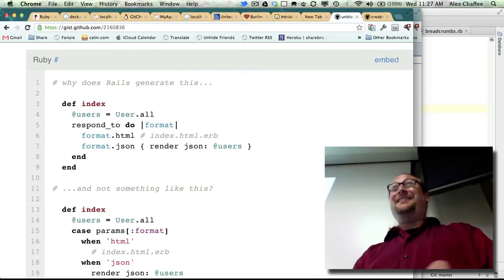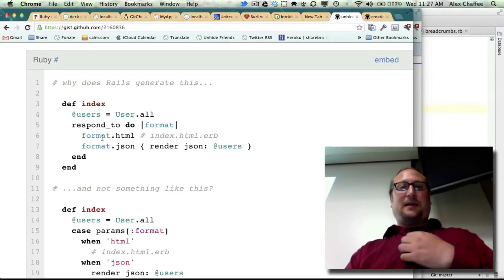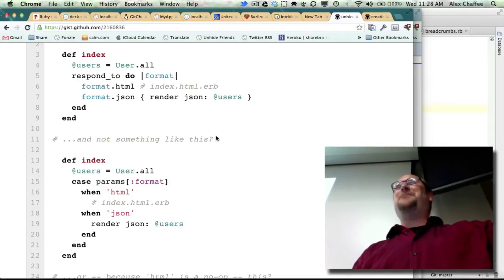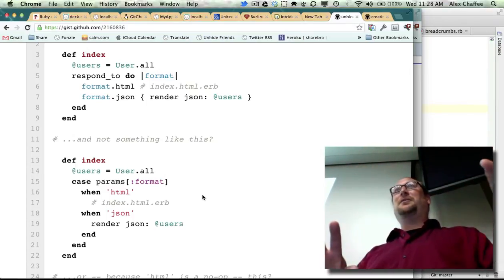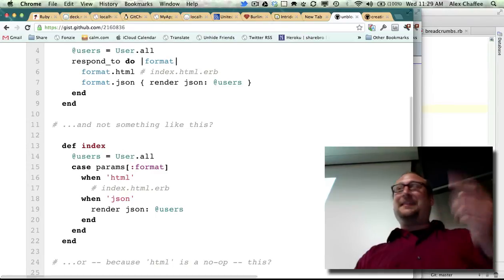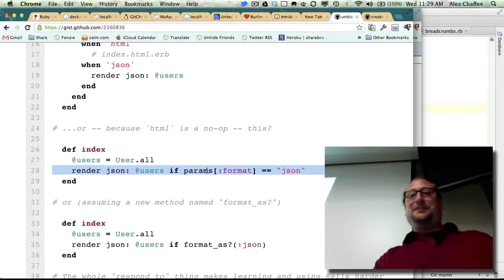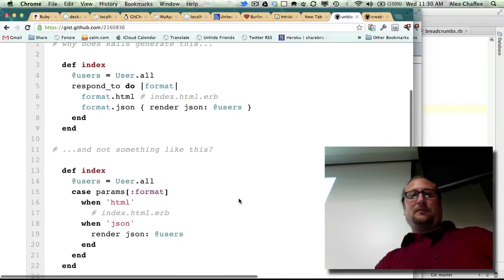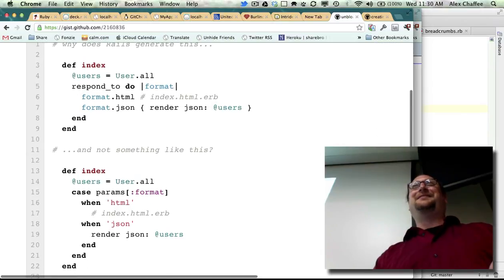Ruby on Rails: respond_to is useless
You know that "respond_to" block that Rails generates in every single controller method? Why isn't it a case statement? Or just an if? Or just not there at all?